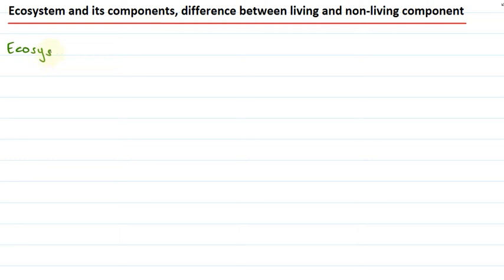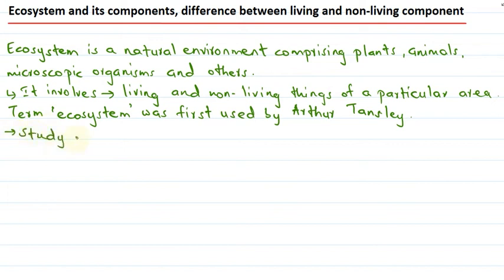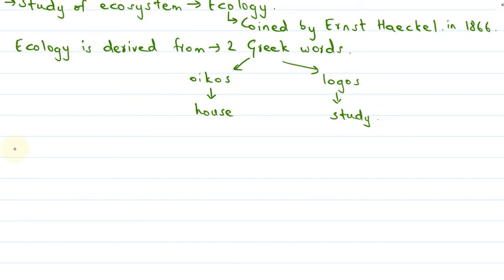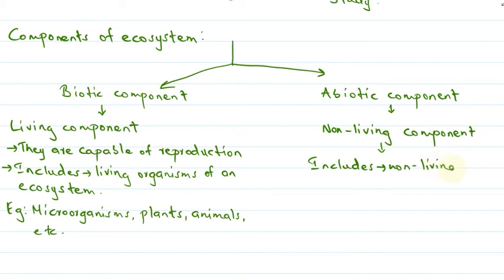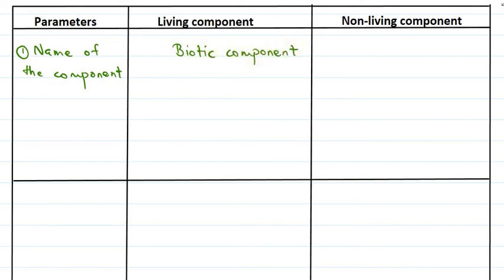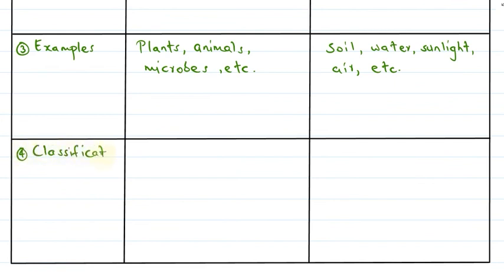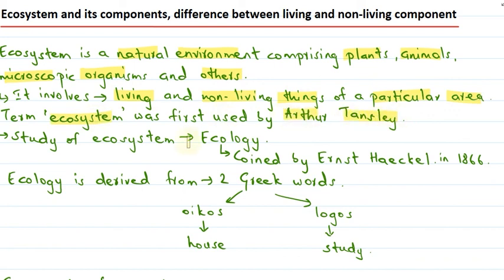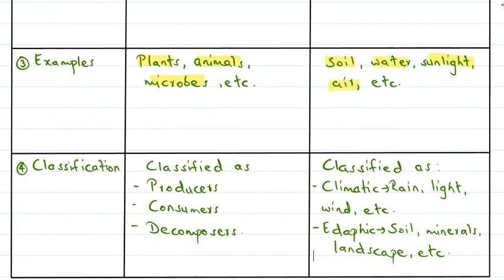Ecosystem and its components, difference between living and non living components | Life Sciences